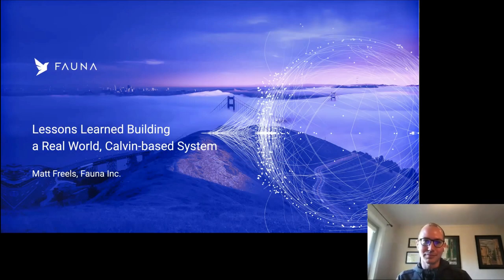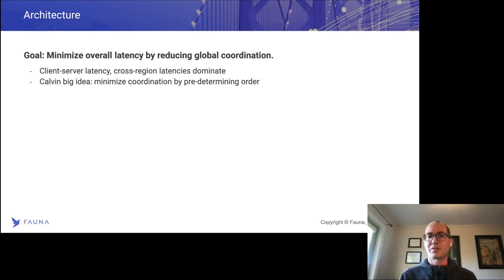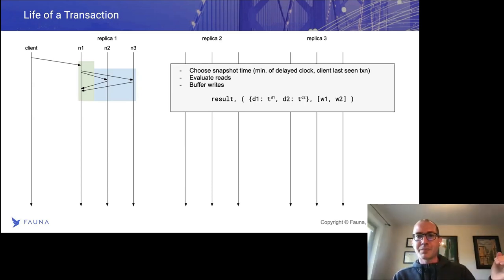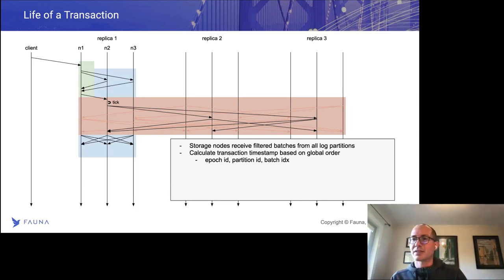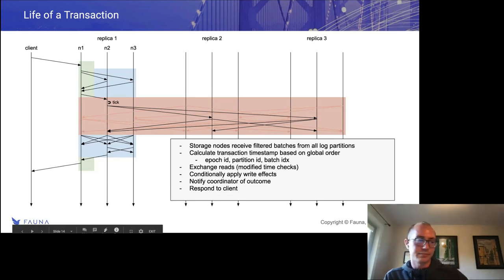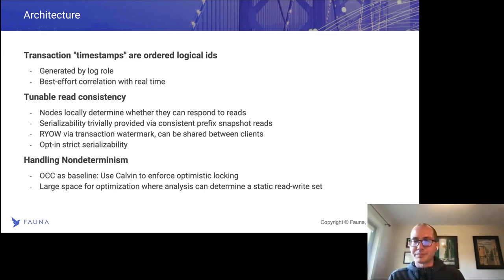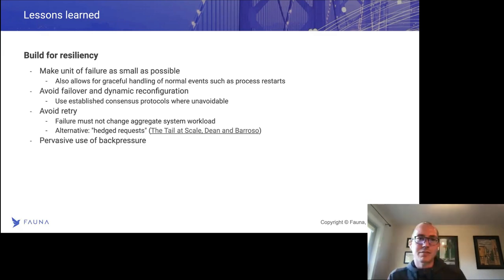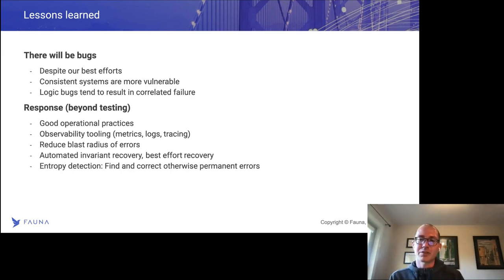Fauna: Lessons Learned Building a Real World, Calvin-based System (Matt Freels, Fauna)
CMU Database Group - Quarantine Tech Talks (2020)
Speaker: Matt Freels (Fauna)
Fauna: Lessons Learned Building a Real World, Calvin-based System